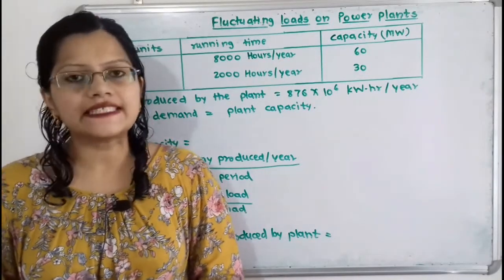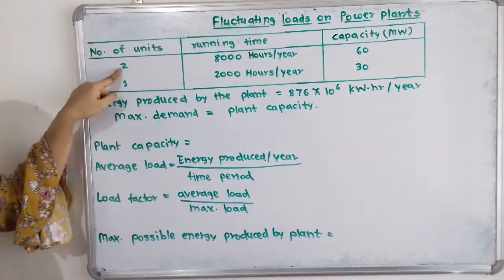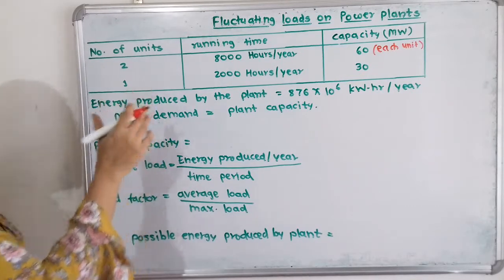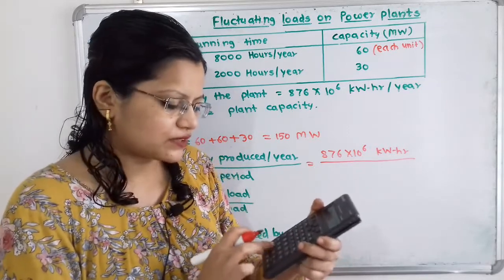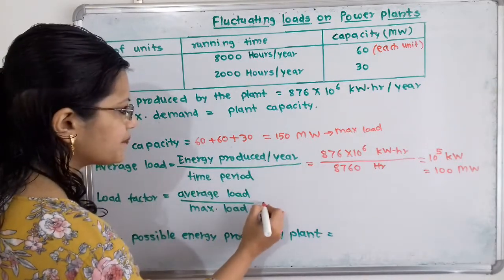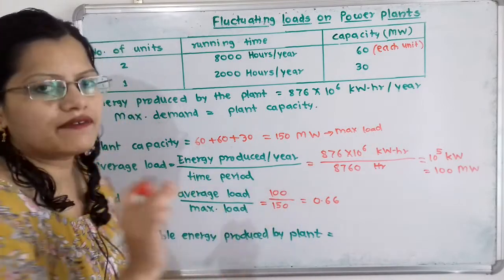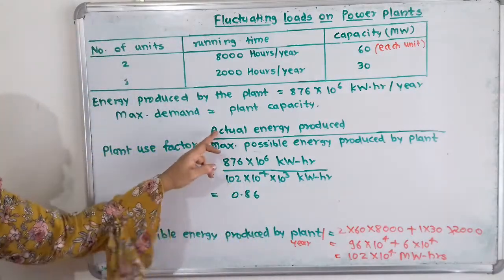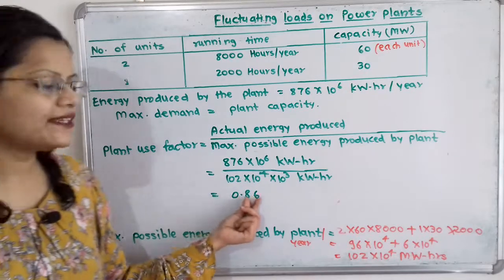Problem 4 on plant use factor, plant load factor , Capacity factor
A thermal power plant consists of two 60 MW units each running for 8000 hours and one 30 MW unit running for 2000 hours per year. The energy produced by the plant is 876 ×10^6 kWh per year.  Determine plant load factor and plant use factor.  Consider maximum demand= plant capacity.